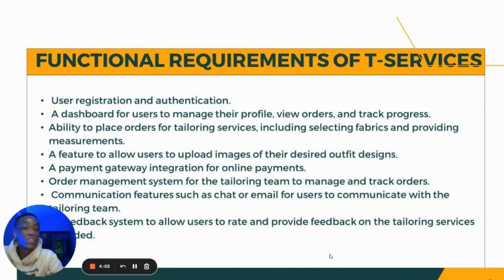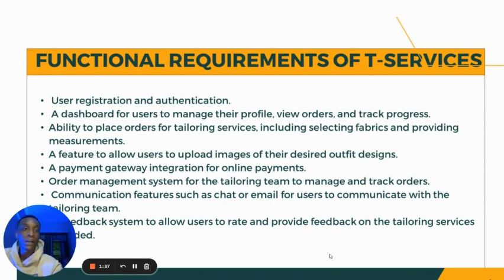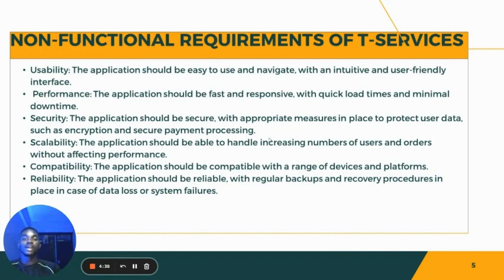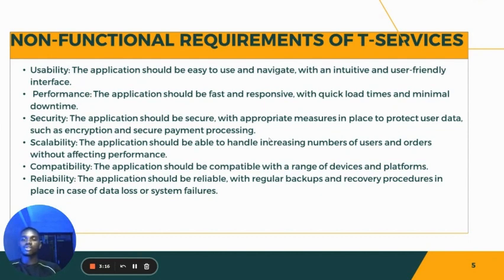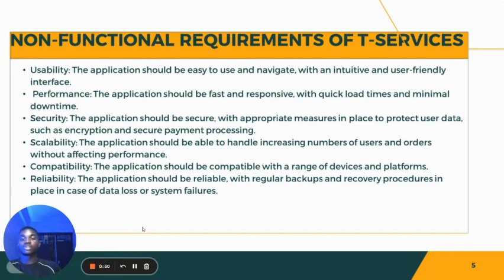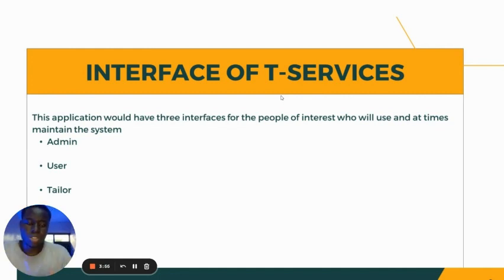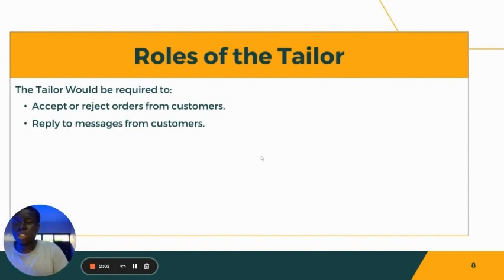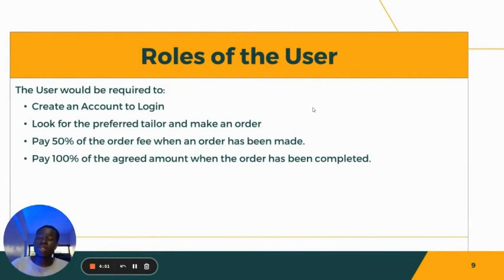T-Services Application 2